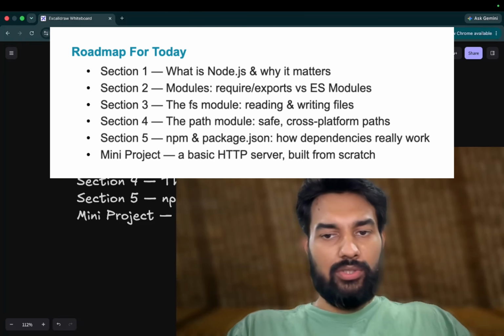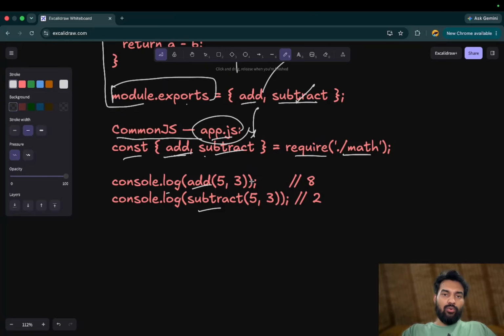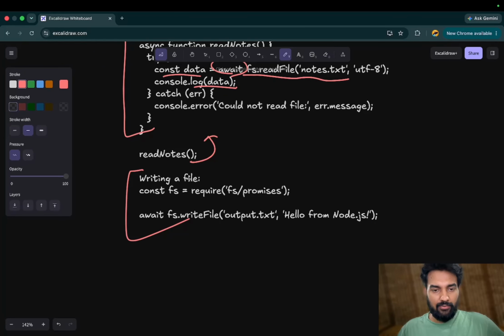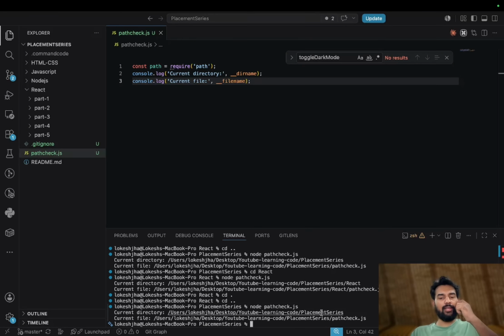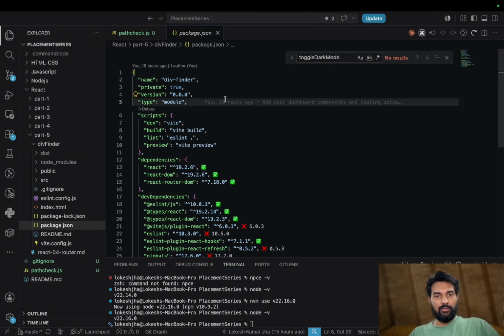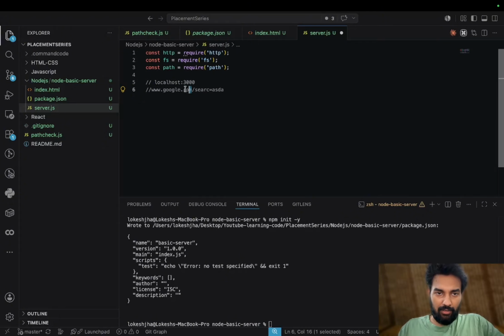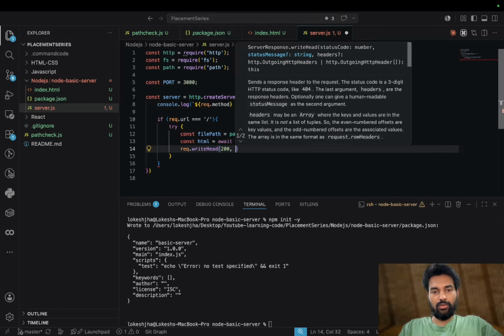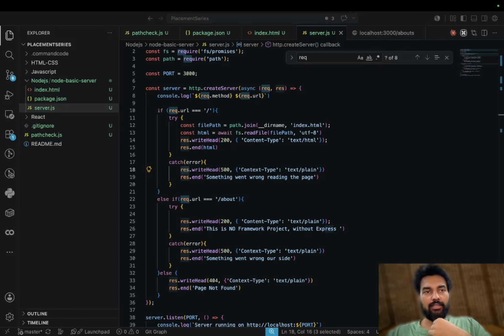I Built a Server With ZERO Frameworks (Just Node.js) | Web Dev Series #013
Welcome to Video 1 of the Node.js & Express Series — the natural next step after finishing the React Series! Today we leave the frontend behind and start the backend, covering Node.js fundamentals: modules, the fs module, the path module, and npm/package.json. We close out by building a real HTTP server from scratch, using zero external packages.

📌 What you'll learn in this video:
- What Node.js actually is (and what it isn't)
- CommonJS (require/module.exports) vs ES Modules (import/export)
- Reading & writing files with the fs module (sync vs Promise-based)
- Building safe, cross-platform file paths with the path module
- How npm, package.json, and package-lock.json really work
- Building a working HTTP server with Node's built-in http module

⏱ TIMESTAMPS
0:00 — Intro
4:20 — Section 1: What is Node.js & why it matters
8:40 — Section 2: Modules — require/exports vs ES Modules
16:40 — Section 3: The fs module — reading & writing files
21:00 — Section 4: The path module
31:30 — Section 5: npm & package.json
38:04 — Mini Project: Building a basic HTTP server
1:01:30 — Outro & what's next

🎯 Interview topics covered in this video:
- Node.js vs browser JavaScript
- require() vs import — differences and defaults
- fs.readFile vs fs.readFileSync — blocking vs non-blocking
- path.join() vs path.resolve()
- dependencies vs devDependencies, semantic versioning (^/~)
- Building a server without a framework

💬 Got stuck anywhere? Drop your question in the comments — I reply to every one.